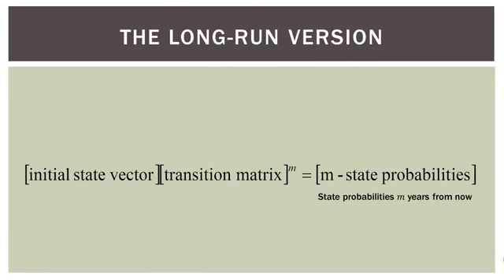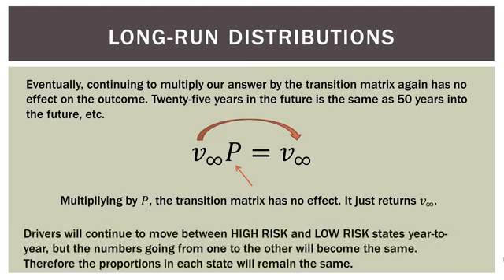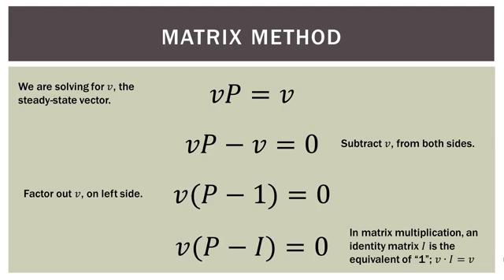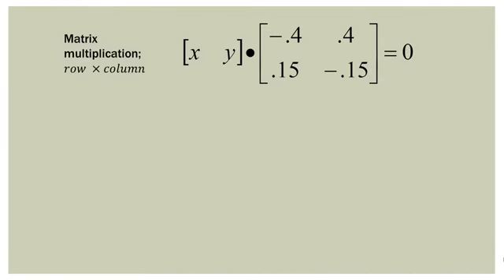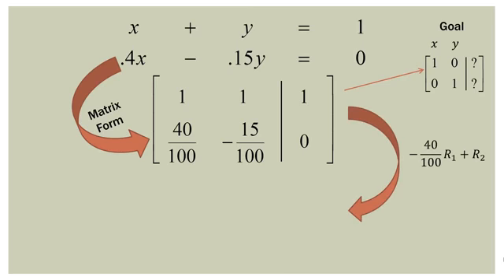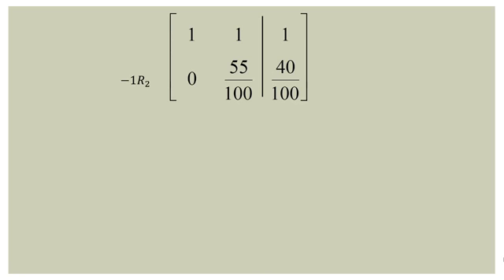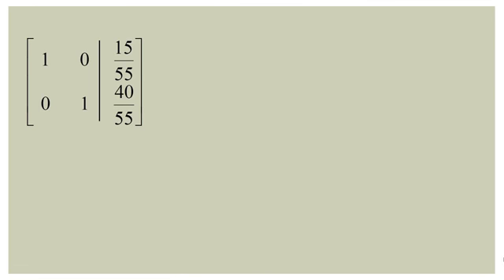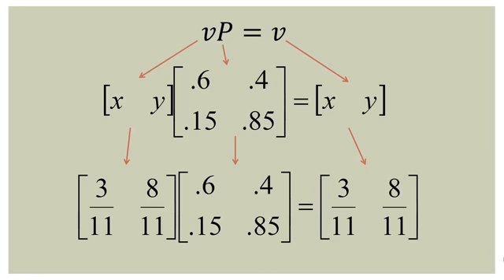Markov Chain: Steady State Calculation.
Must watch
Markov chain steady state vector process linear algebra.